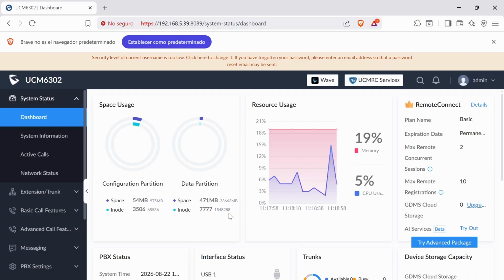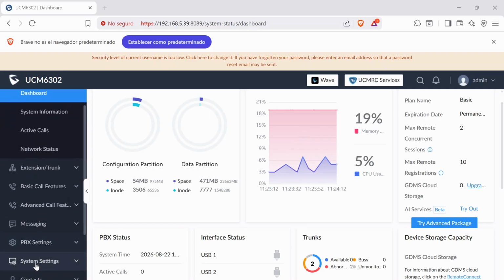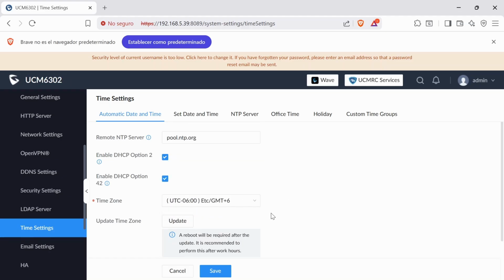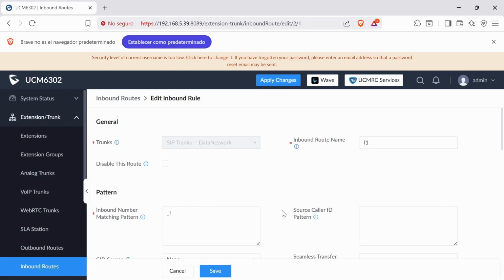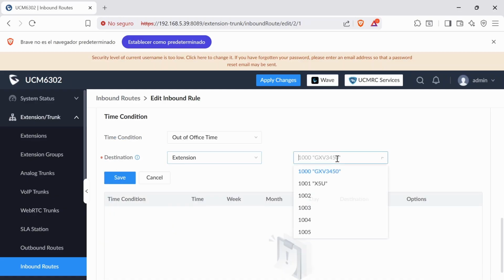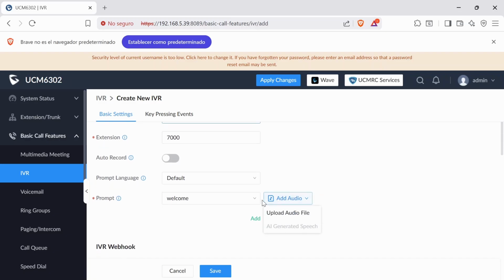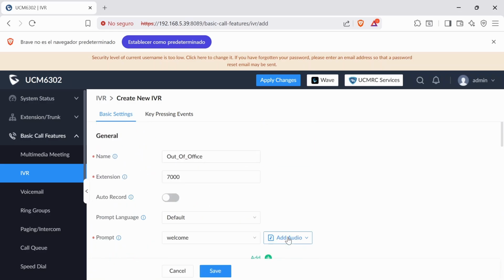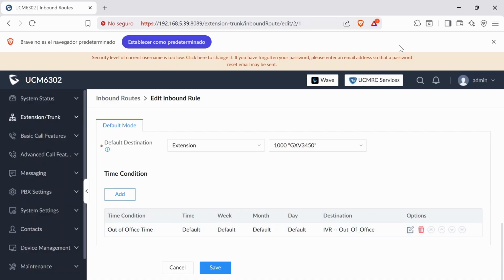45 -🔥Set Up Business Hours on the Grandstream UCM6XXX. AUTOMATE YOUR SCHEDULES! 🚨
Automate your schedules with the Grandstream UCM6XXX! In this video, you'll learn step by step how to set up business hours, define what happens during and outside of business hours, and automate how your calls are handled. 🔥 Set up your UCM6XXX just once and let it do the work for you!